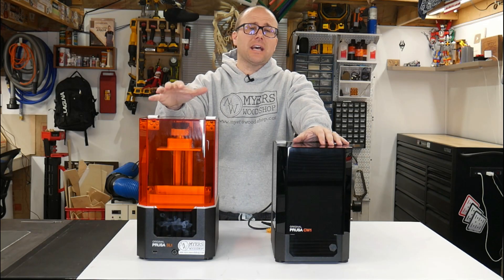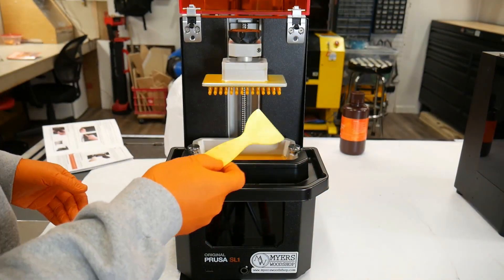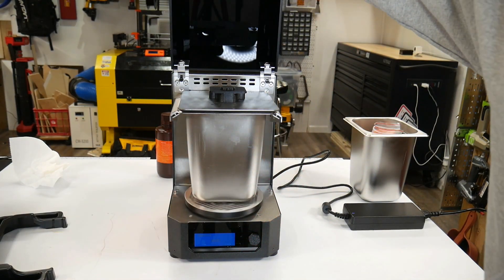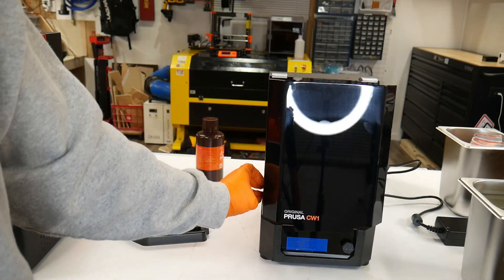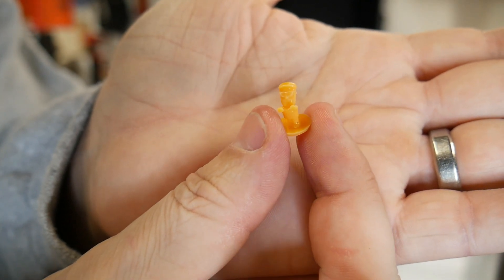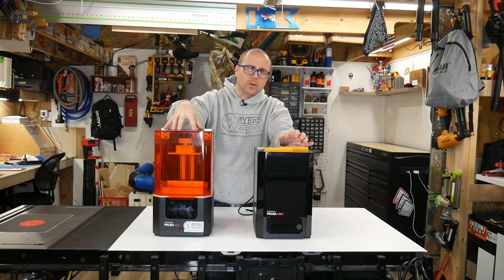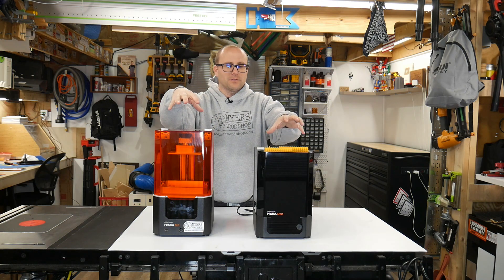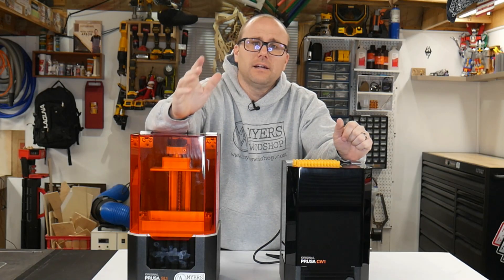Prusa SL1 And CW1 Resin 3D Printer Review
This is the first print from my Prusa Research SL1 Resin 3D printer.  I cleaned it and cured it in the CW1 wash/cure station.
Watch me live unbox and assemble them in my earlier video!

■ SLA Resin
■ ElEGOO Mars Resin Printer
■ AnyCubic Photon Resin Printer
■ AnyCubic Resin
■ Nova 3D resin
■ ELEGOO resin
■ Hatchbox PLA Filament
■ Ender 3 (best printer beginners)